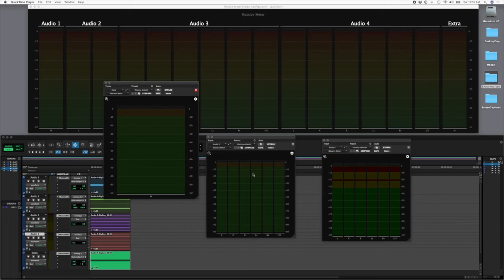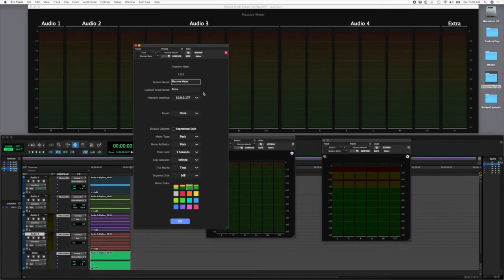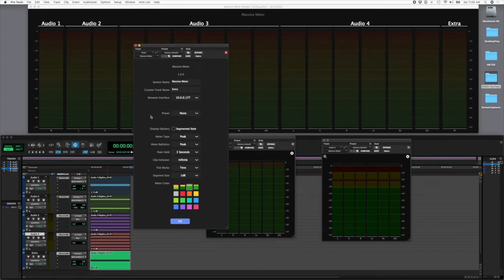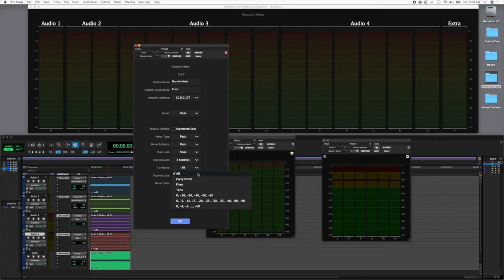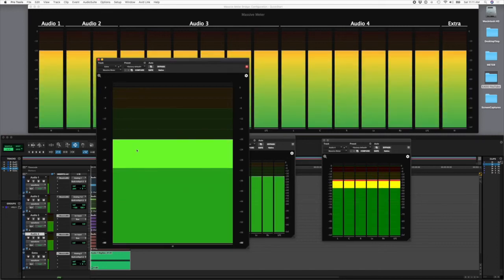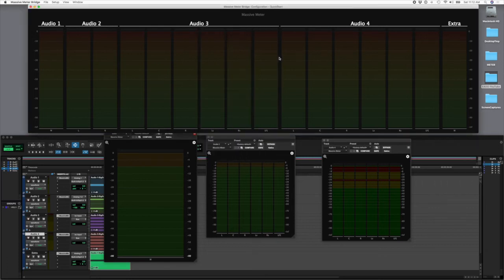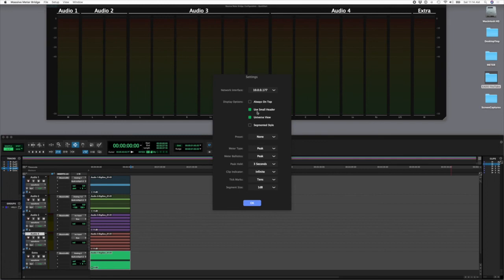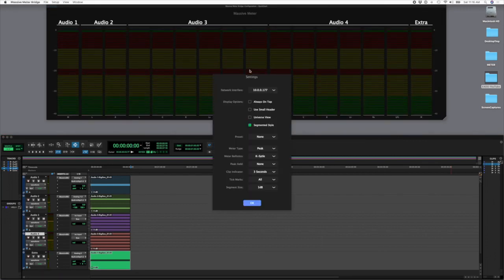Preferences and Settings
A deep dive into the Preferences and Settings